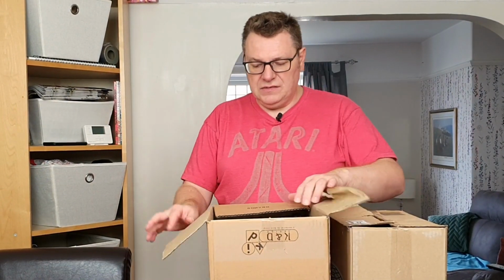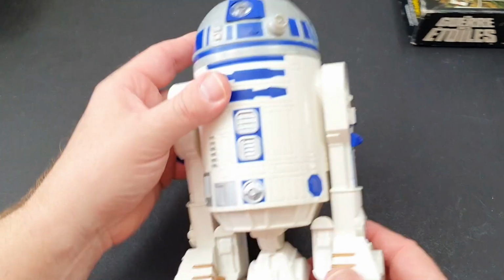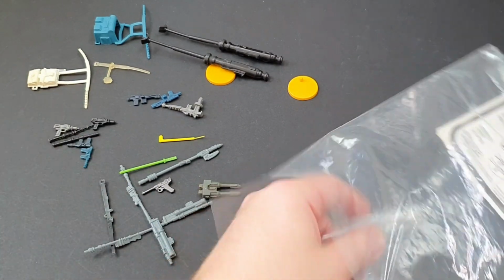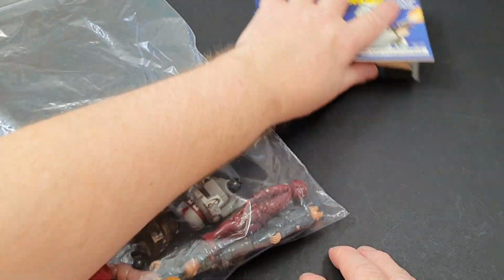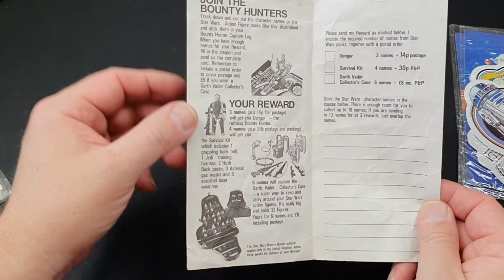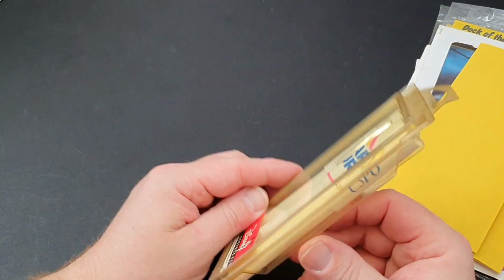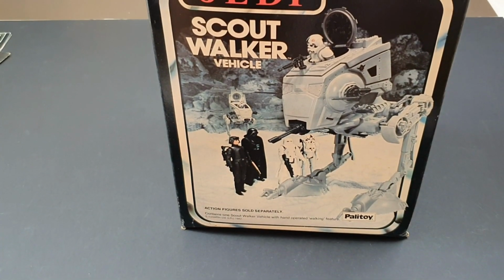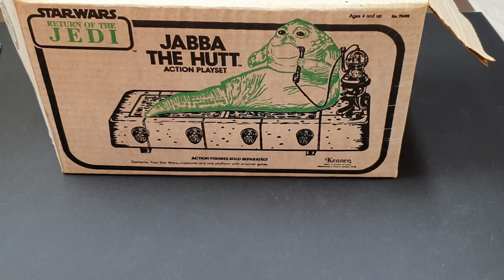Unboxing Vintage Star Wars Action Figures Toys And Collectables Part 12 - AT-ST Action!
Unboxing Vintage Star Wars Action Figures Toys And Collectables Part 12!

In this video I take my twelfth look through some more boxes of vintage Star Wars memorabilia that I've collected over the last 30 plus years!

In this video we take a look at my vintage AT-ST Walkers, a beautiful Jabba playset, Palitoy posters, more vintage stationary, black hole action figures and lost more!

There were certainly some surprises and gems in these boxes!

Literally loads more boxes to come in the future.

Ultimate Guide to Vintage Star Wars Action Figures

The Star Wars Action Figure Archive

Star Wars - The Ultimate Action Figure Collection

Star Wars Vintage Action Figures - Lovely book but BIG money

FULL DISCLOSURE